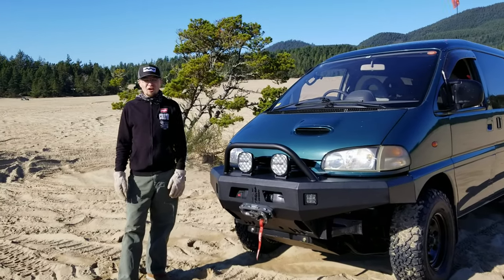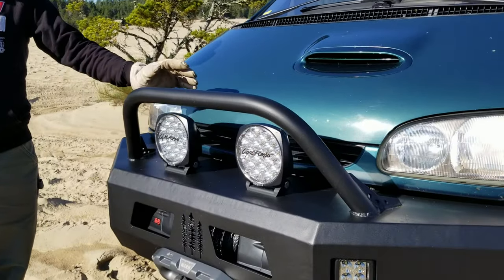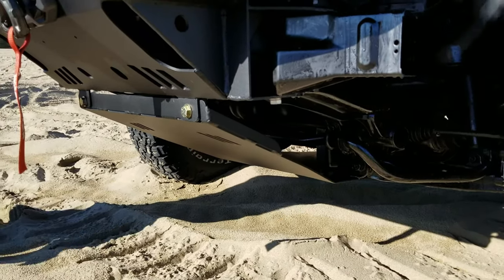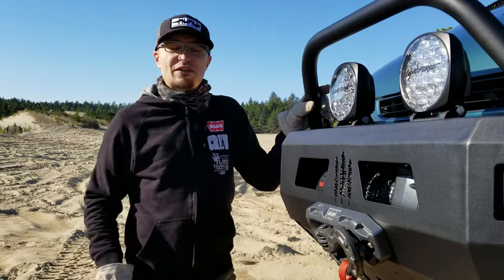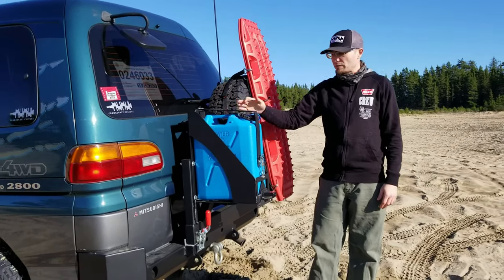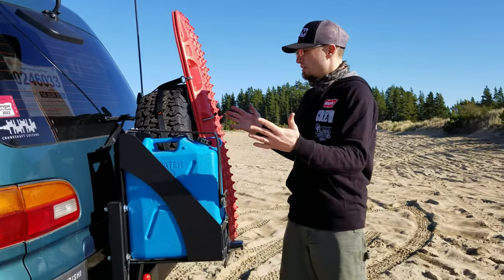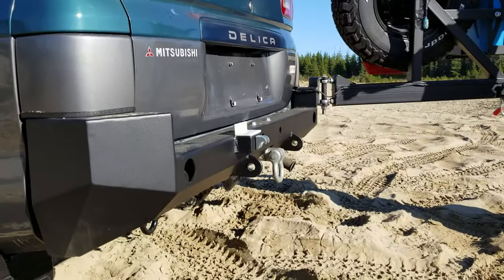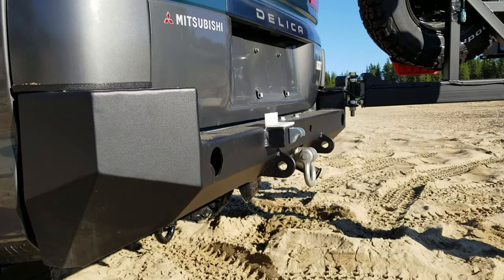Mitsubishi Delica Space Gear with Coastal Offroad Bumpers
We recently equipped our 1994 Mitsubishi Delica Space Gear (L400) with front and rear bumpers along with a swing-away jerry can/tire carrier holder from Coastal Offroad. Here, we'll give you a closer look at the finished product.